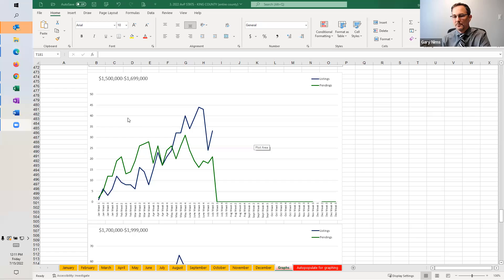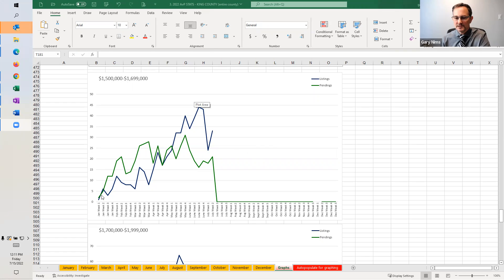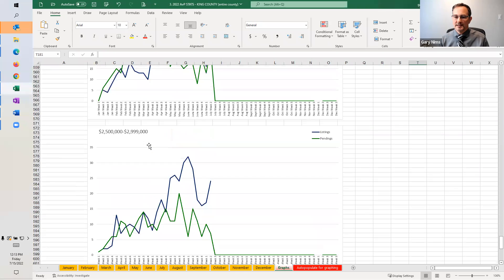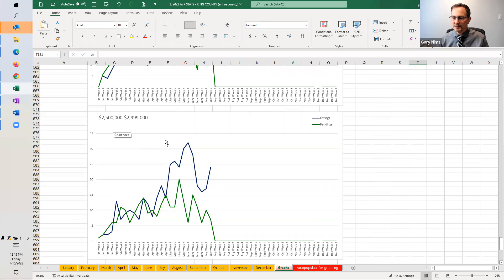MARKET UPDATE w/ Gary Nims - Topic: Tracking the Market to Help Provide an Edge to my Clients 2022-7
Greater Seattle Area